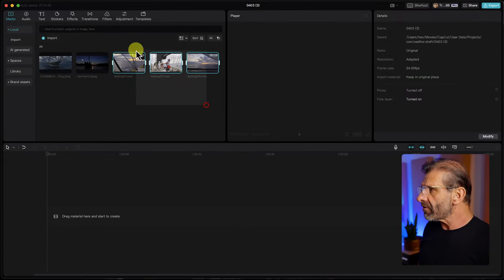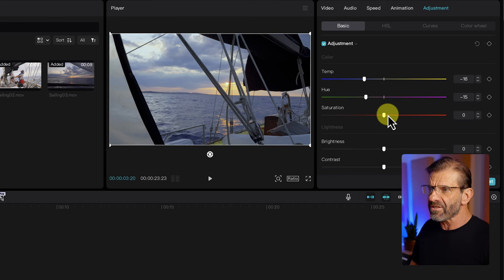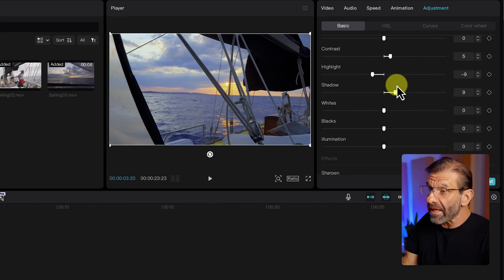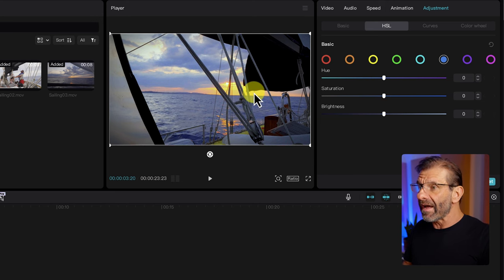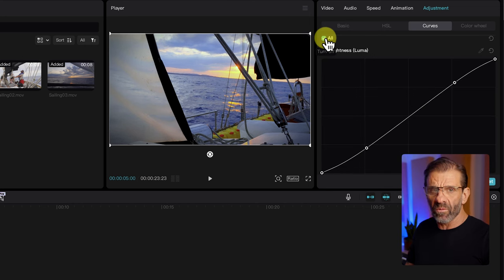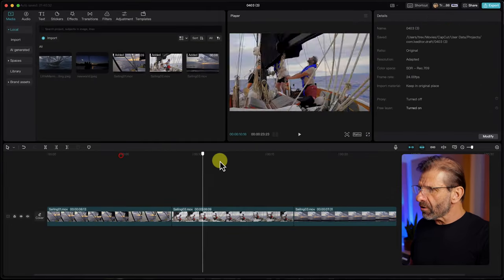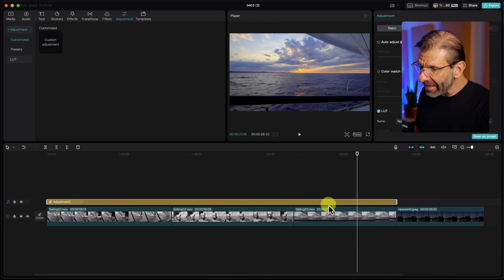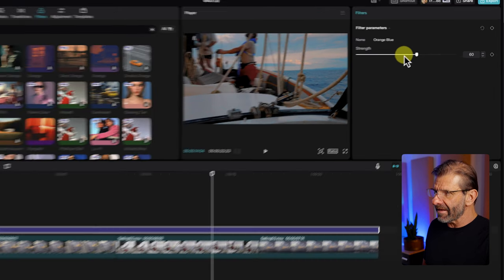How to Color Grade Like a Pro in CapCut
Color Correction in CapCut, even for beginners, will take your videos to an entire new level.  Color GRADING, which I also cover in this video, can make your videos look like a Hollywood Film.  And I'll even show you how to MATCH  a film you love - like really easily -  in CapCut.

For SEO and optimizing your videos on YouTube, check out